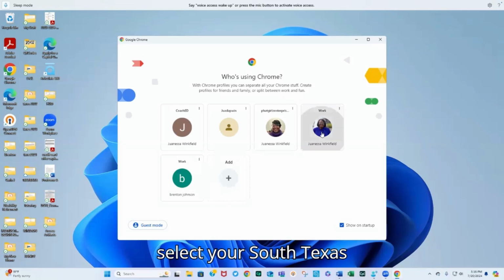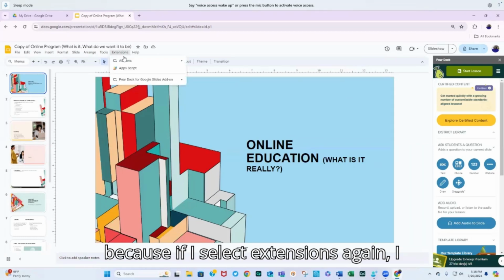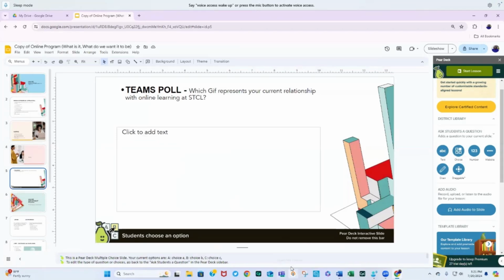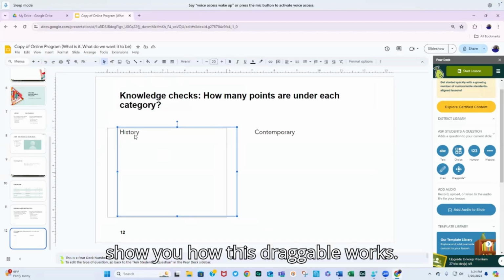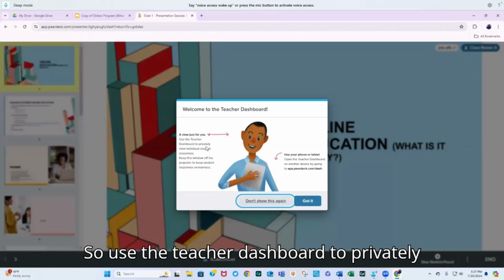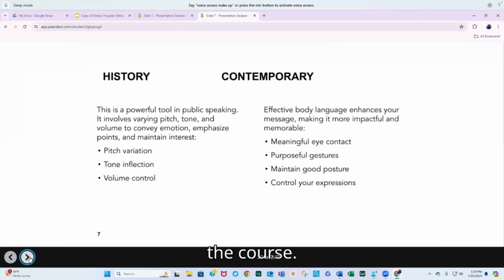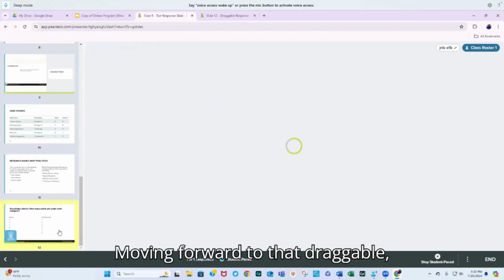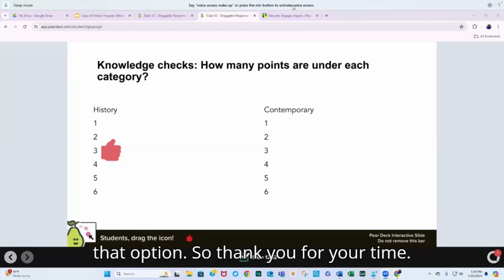Tools of Engagement - Pear Deck